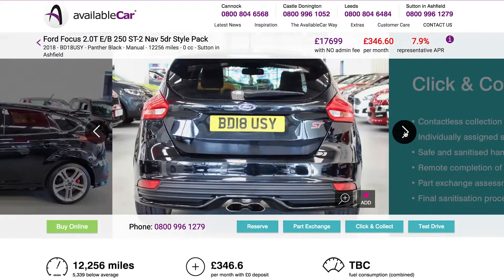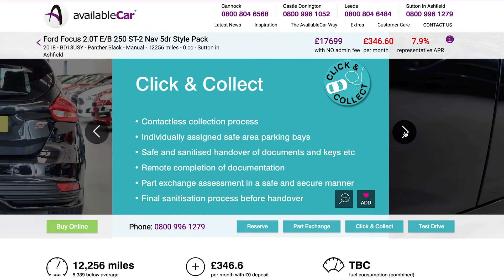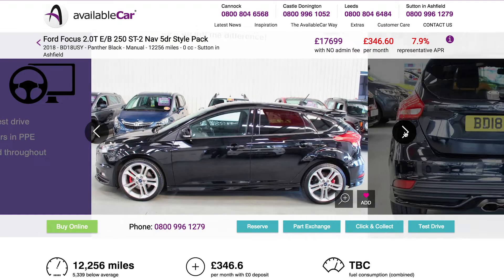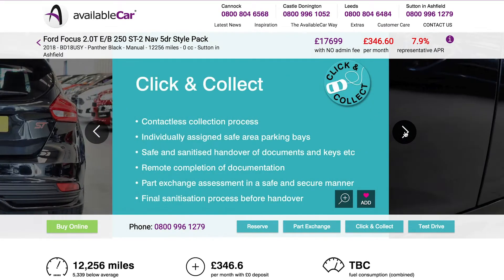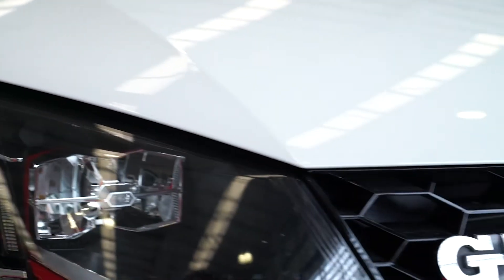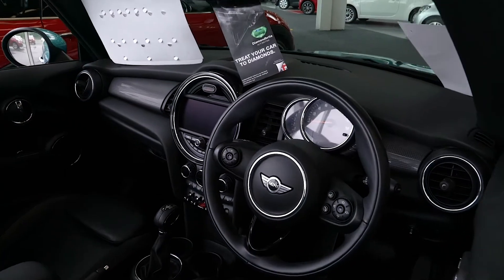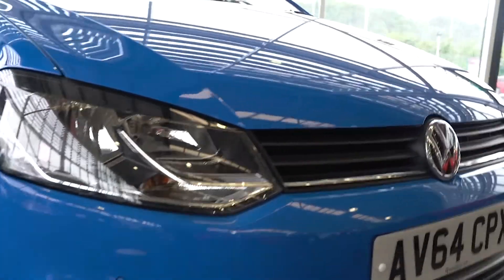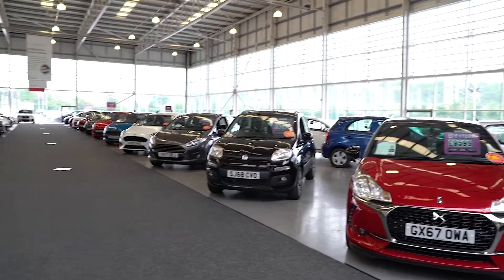Available Car - Covid Update Nov 2020